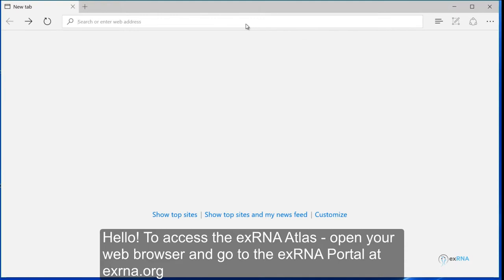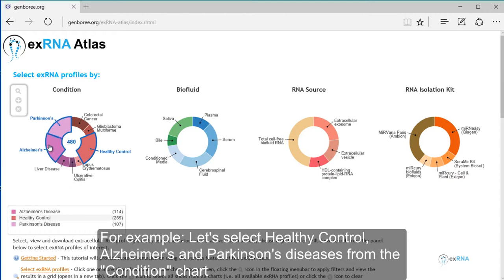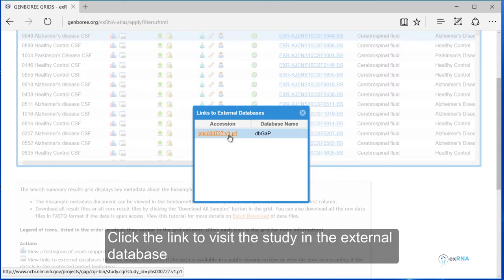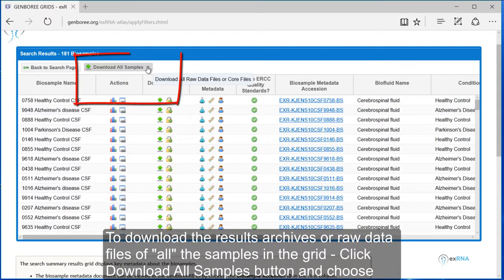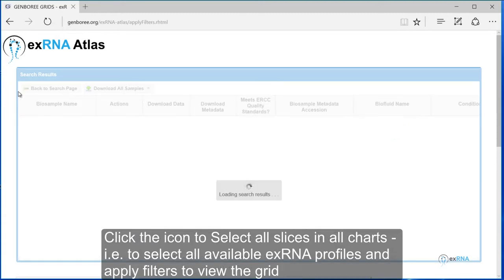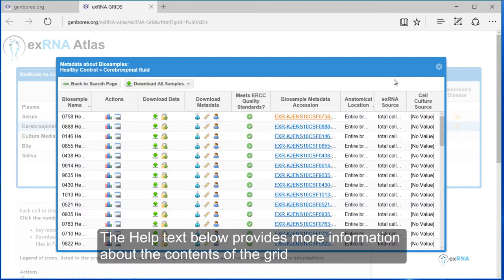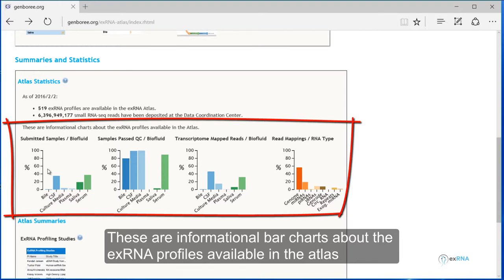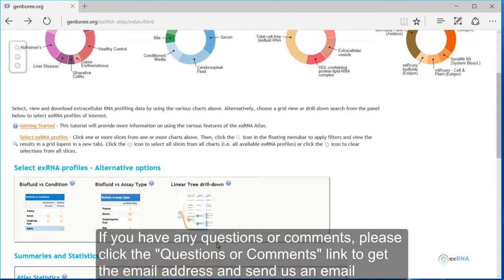exRNA Atlas Tutorial Video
This video provides an overview of the features available in the exRNA Atlas. This tutorial also has audio recorded using a text-to-speech conversion software and also contains captions.